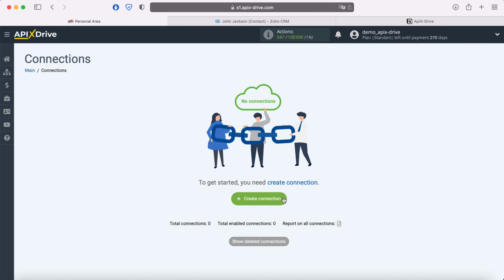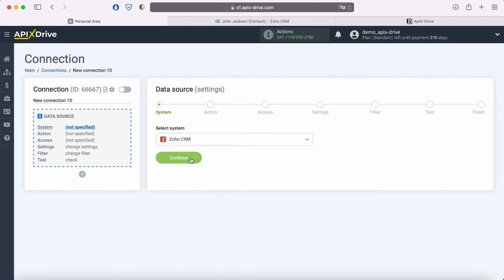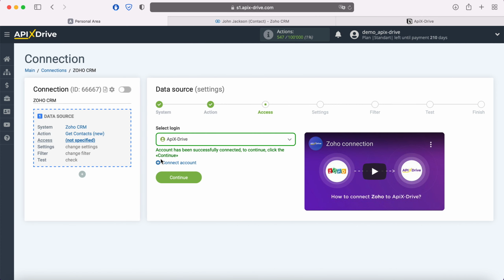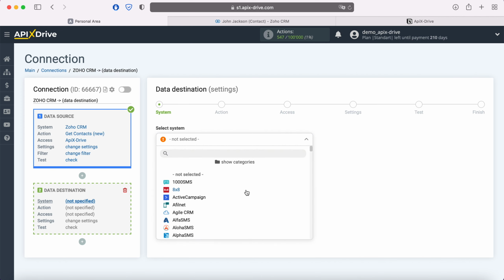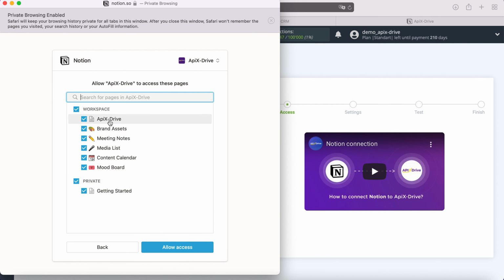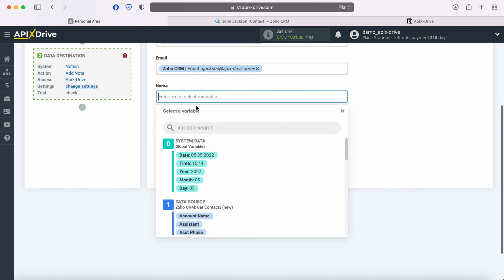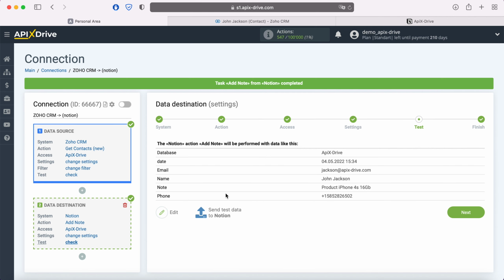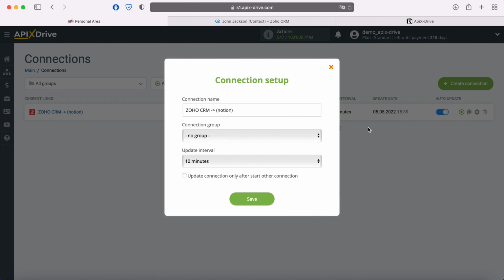Zoho CRM and Notion Integration | How to Get Contacts from Zoho CRM to Notion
How to Get Contacts from Zoho CRM to Notion? Integrate Zoho CRM and Notion whith ApiX-Drive

In this video tutorial, we will learn:
✓ How to connect Zoho CRM and Notion
✓ How to Add Note from Zoho CRM to Notion

【Video Navigation】
0:00 - Introduction
0:33 - Setting up Zoho CRM as a Data Source
1:43 - Setting up Notion as a Data Receiver
4:02 - Setting up auto-update

➤  Steps to connect Zoho CRM and Notion
1. Link your Zoho CRM and Notion account with ApiX-Drive
2. Select Zoho CRM as your data source App and 'Get Contacts' as your action
3. Select Notion as your data receiver App and 'Add Note' as your action
4. Map Zoho CRM fields to relevant fields in Notion
5. Turn your integration on auto update.